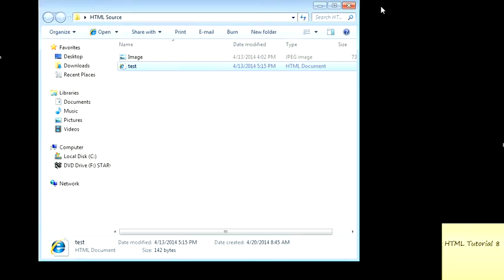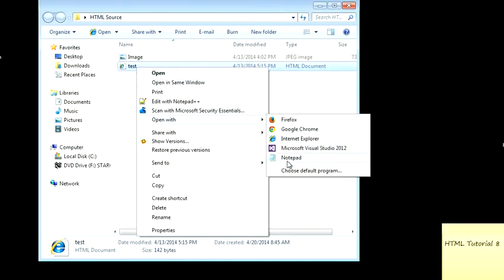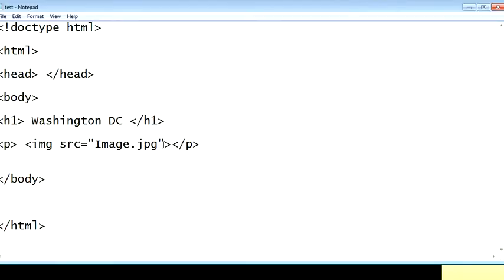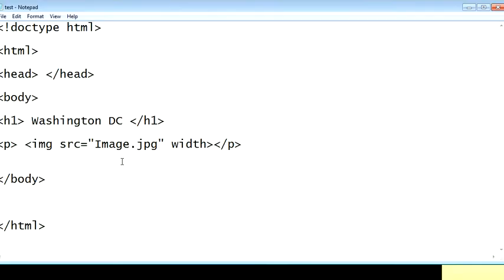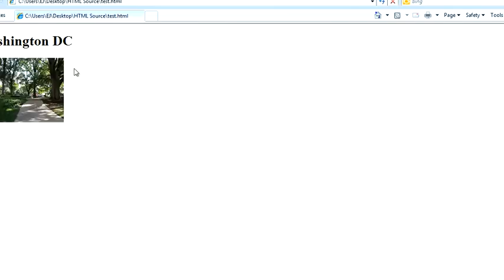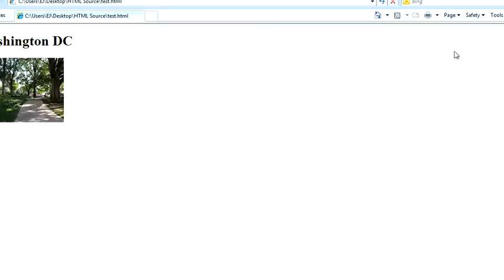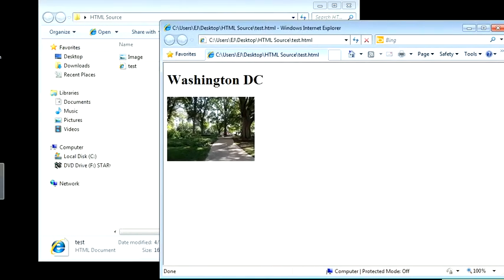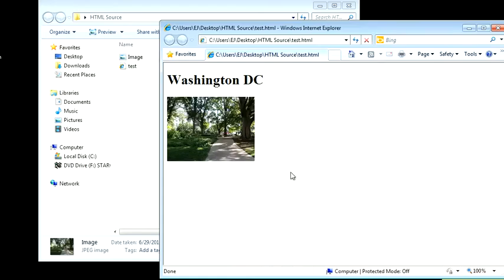02 - HTML Tutorial for Beginners - 01 - Creating the first web page_final